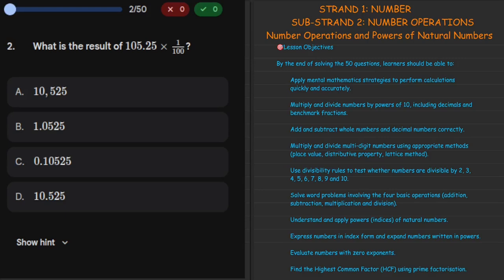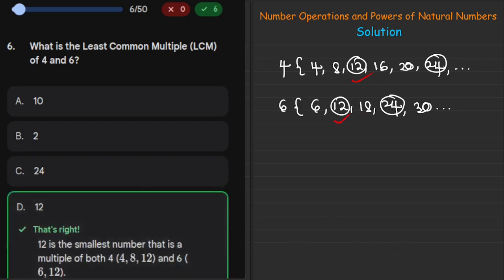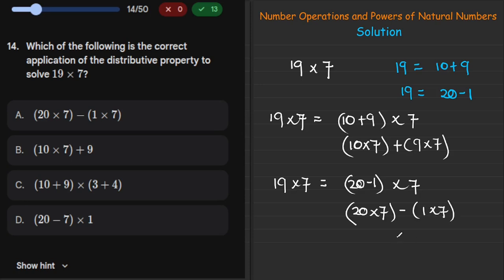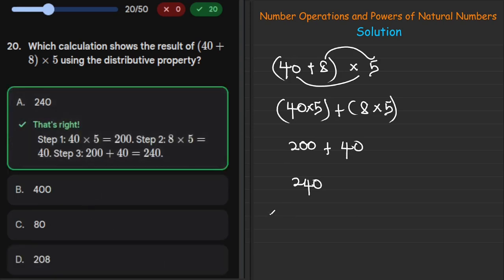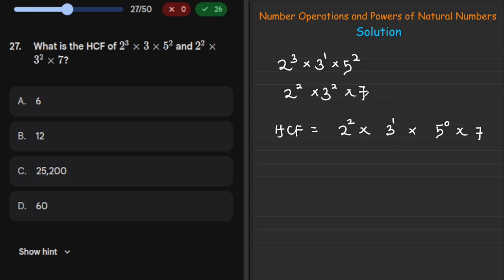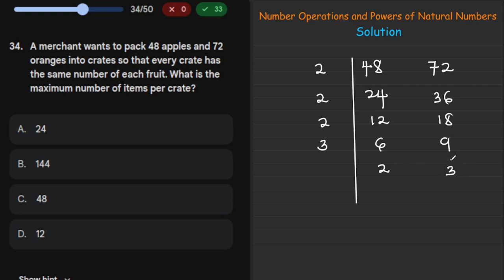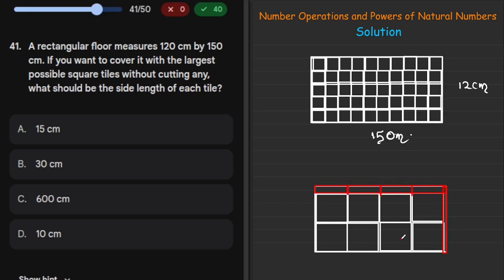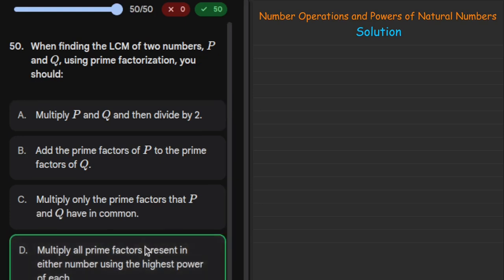Number Operations and Powers: 50 Essential Problems Explained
In this video, we master Number Operations and the Powers of Numbers by solving 50 essential practice questions. We cover everything from the order of operations (BEDMAS/PEMDAS) to complex exponent laws and scientific notation. Follow along to strengthen your foundational math skills!

Welcome back! today we are tackling 50 problems on Number Operations and Powers. These are the building blocks for all higher-level math! 🔢

Challenge for you: Which exponent law do you find most confusing? 👇

Check out the full playlist to see how these operations apply to Patterns and Geometry!